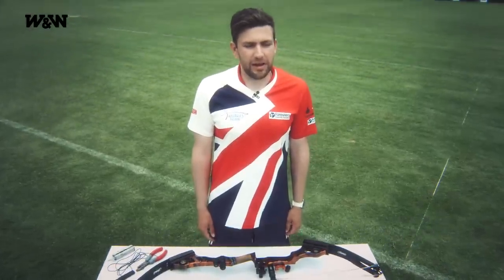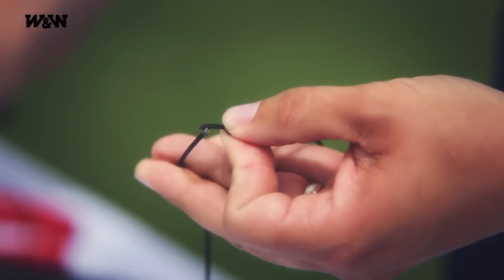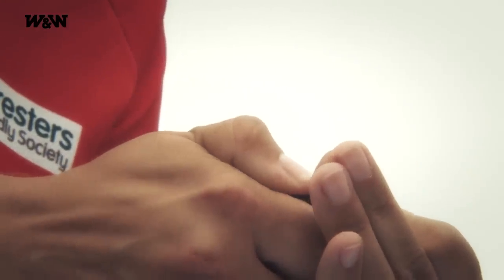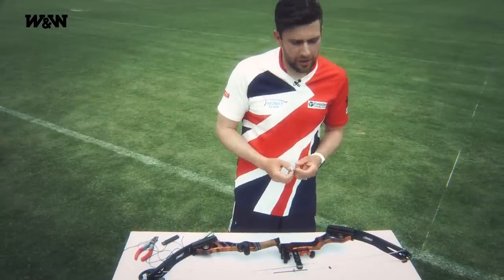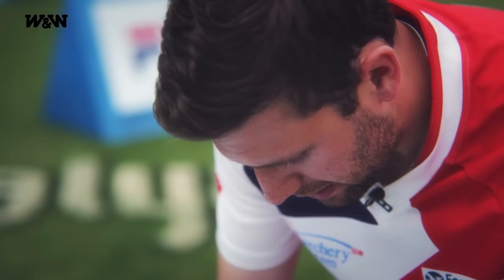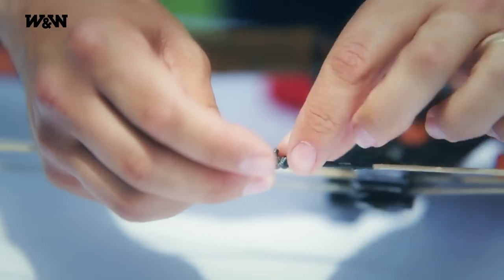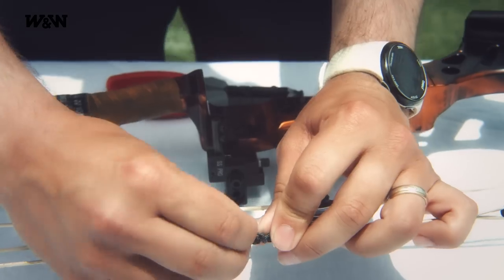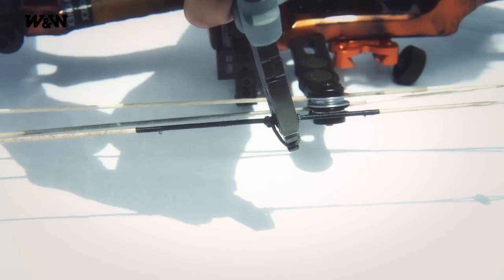How to tie a d-loop on a compound bow for archery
How to tie a D-Loop on a compound bow, explained in four easy steps by international Duncan Busby from Great Britain. Archers clip their release aids to the D-Loop on the string when drawing back their bows.

Athletes: Duncan Busby
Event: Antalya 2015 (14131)